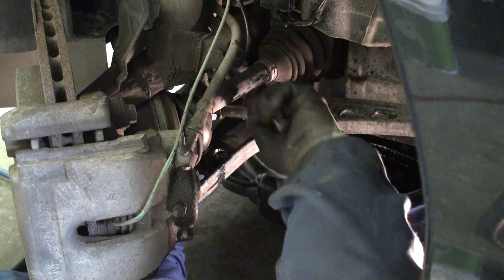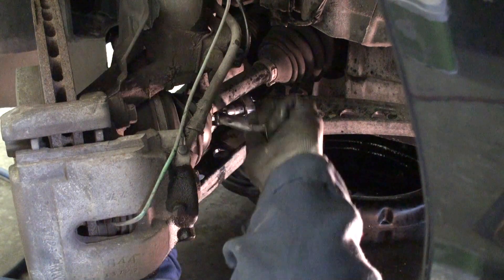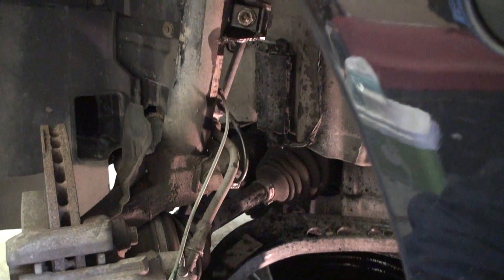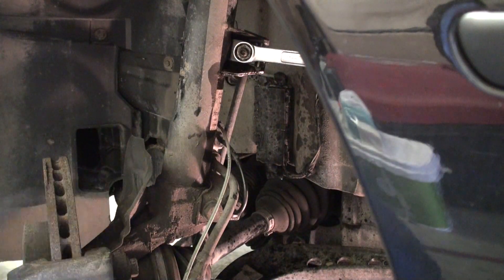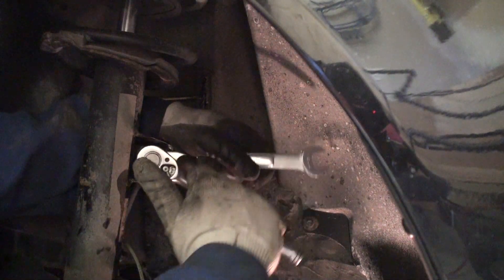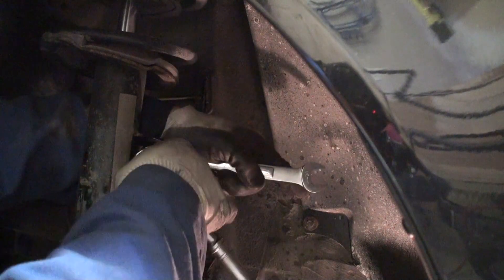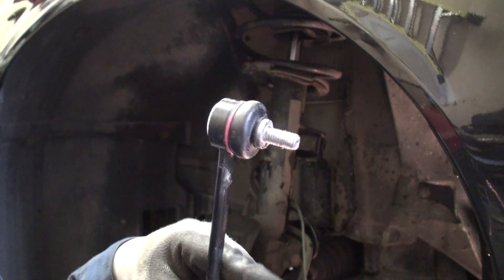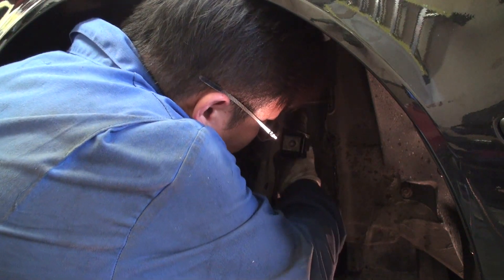DIY BMW E46 Front Endlink Replacement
Hi Everyone,

This is my short quick video of me replacing my front sway bar end link assemblies on a e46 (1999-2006) BMW 330XI AWD sedan.  The procedure is very similar for other models of BMW and cars for that matter.  The key importance when dismantling the front links is to have plenty of penetrating oil, good quality tools and a Torx bit that hasn't been "rounded off".  I've seen folk use cheap quality tools that cause more damage to the fasteners than helping make the removal of them easier.  Best thing to do is clean up the threaded portion of the end links with a wire brush or dremel to remove excess dirt and corrosion and then liberally spray the threads and nuts down with lots of penetrating oil.  Let the oil work for as long as needed (1 hour if you REALLY want to make life easier) and then using a wrench/impact gun whatever tool you need remove the loose worn end links!

Sorry this video wasn't my better ones that I've produced.  I was pretty tired and wanting to quickly finish the repair.

Hope the video gives everyone at least some reference point as to how they can fix their own car on the cheap!  Why pay BMW exorbitant amounts of money for something so straight forward?